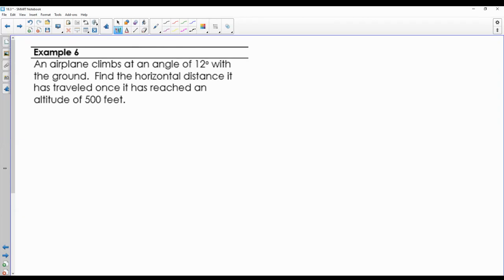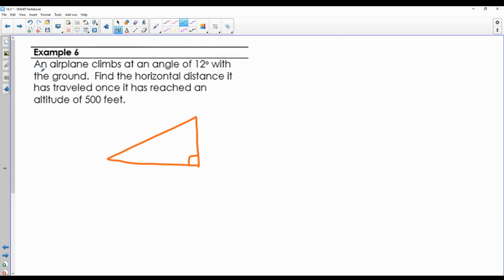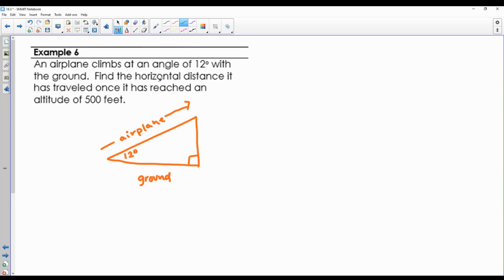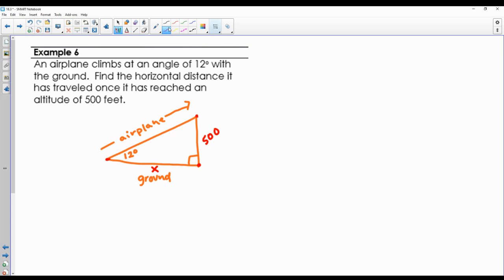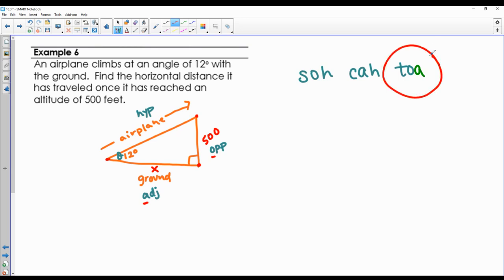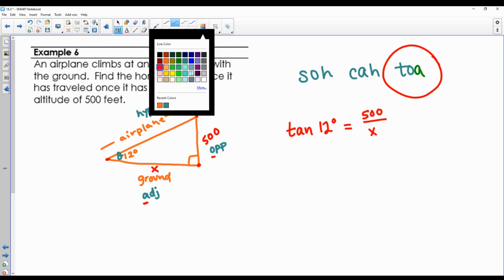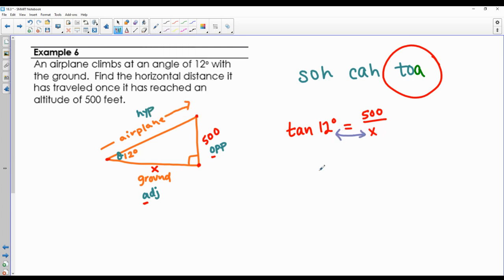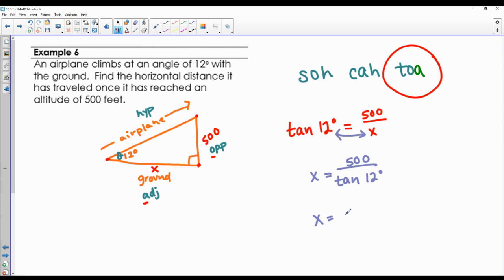18.3 (f) example 6